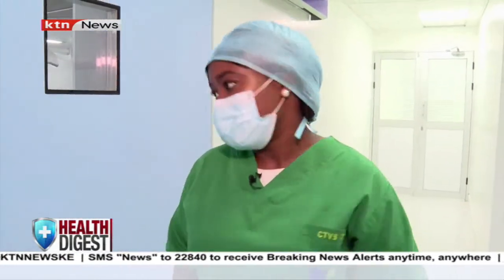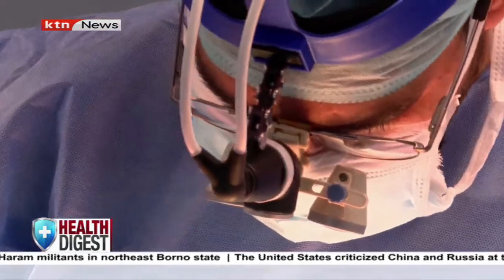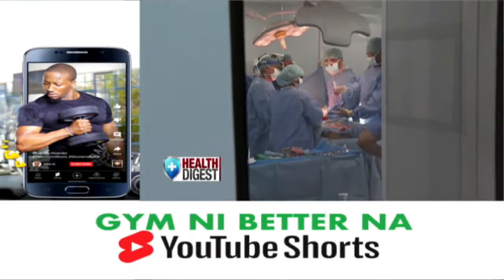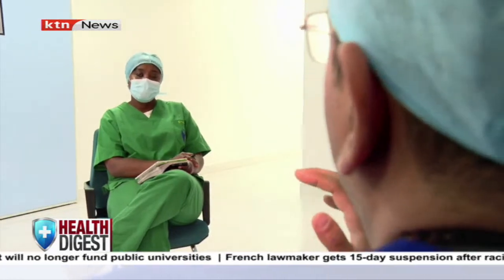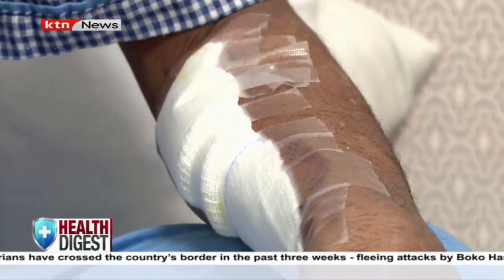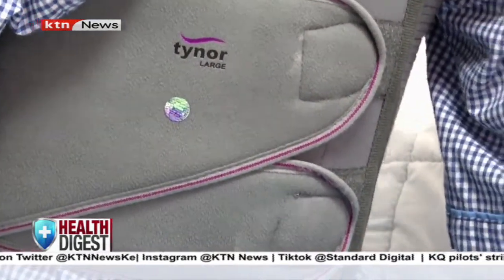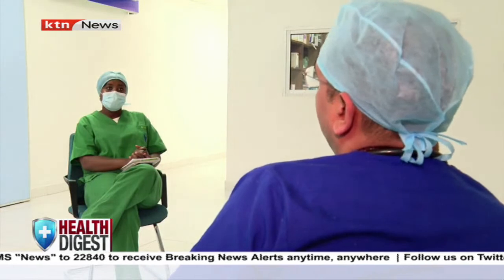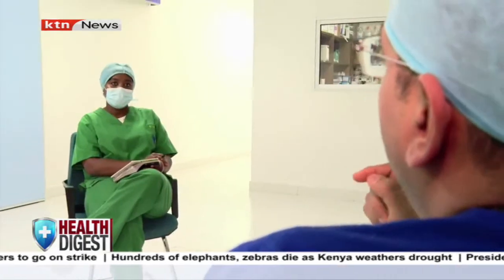Health Digest: The Coronary Artery Bypass Graft surgery often performed when the heart is beating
KTN News Live ~ Streaming Kenya, Africa and World news and programmes 24/7

Kenya's number one  24/7 news channel. KTN News TV keeps you updated on the latest news in Kenya and around the World.
Watch Breaking and the latest news happening in Kenya, Africa and across the globe in real-time. Livestream KTN News